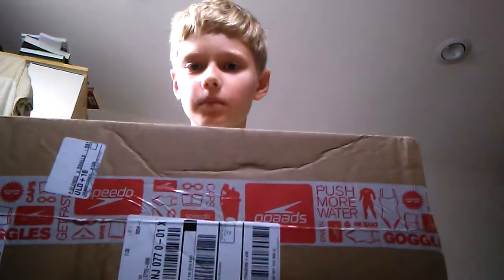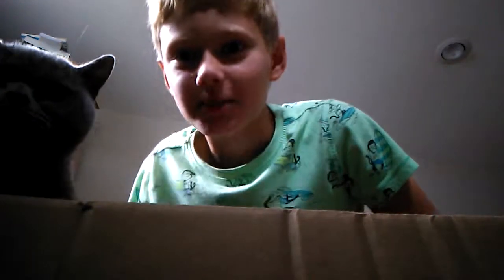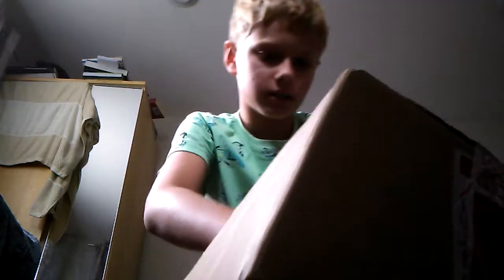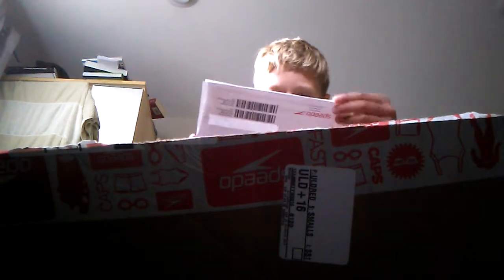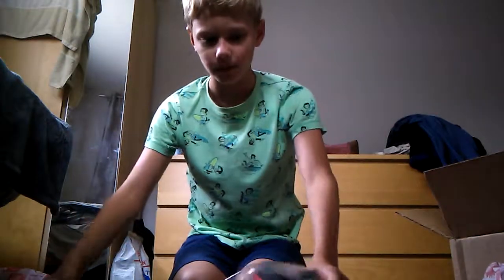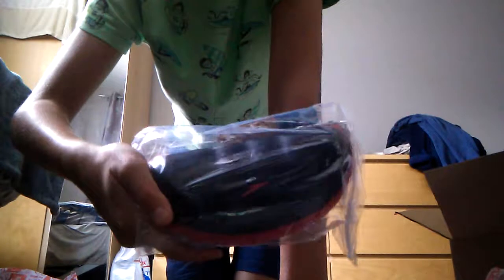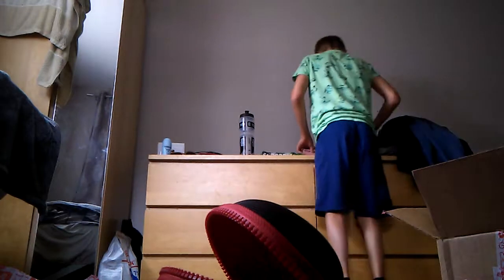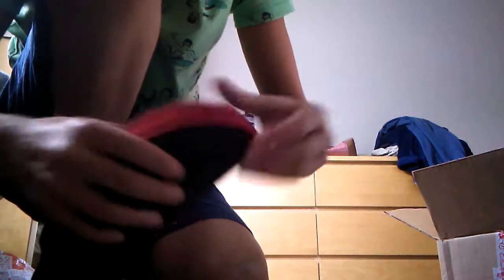Goggle case speedo unboxing